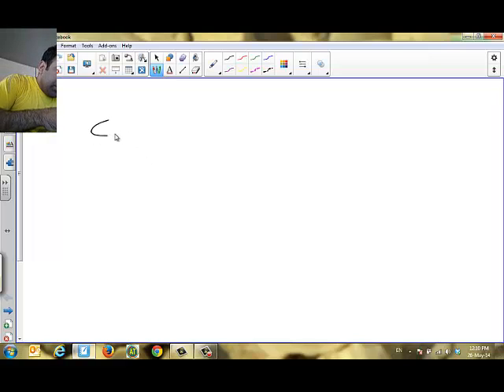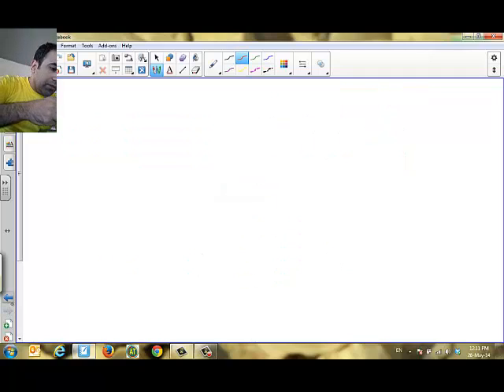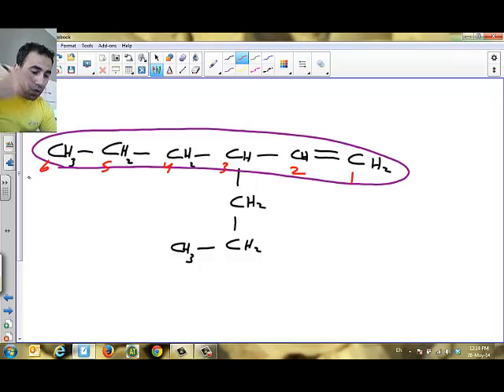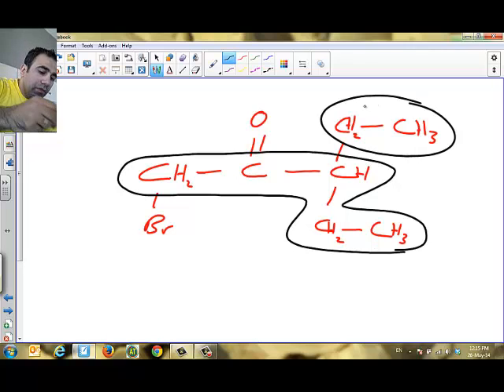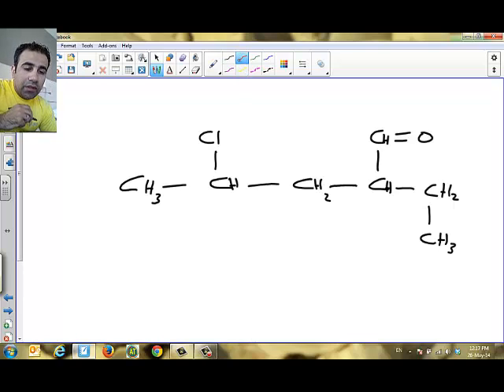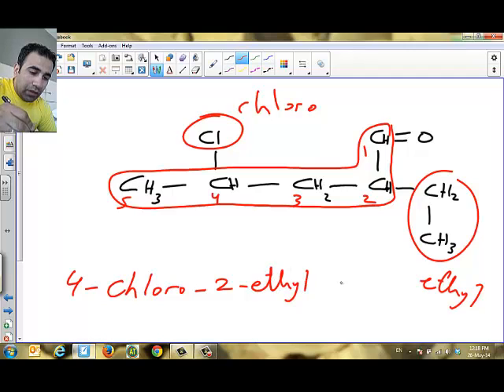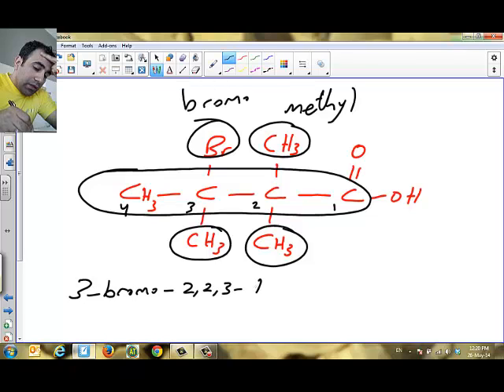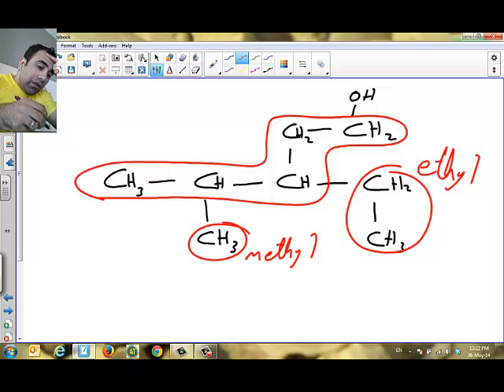How to name organic compounds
This is an old video, please accept my apology for the audio quality.